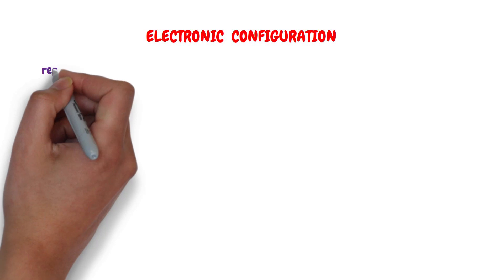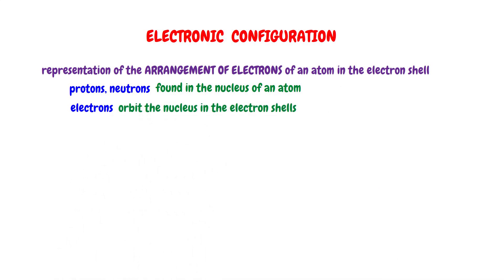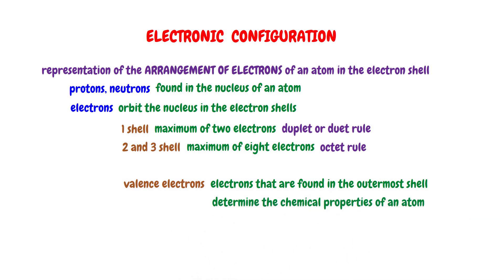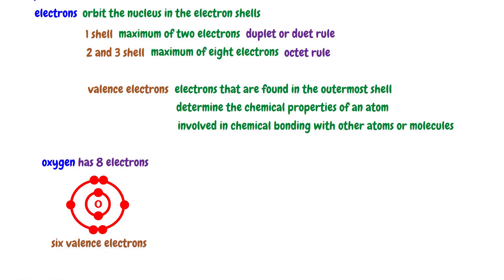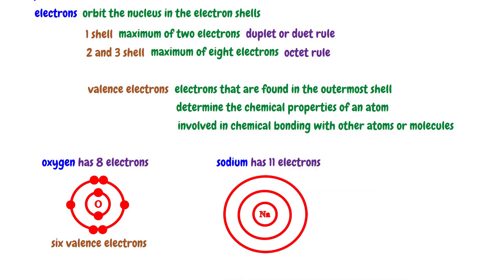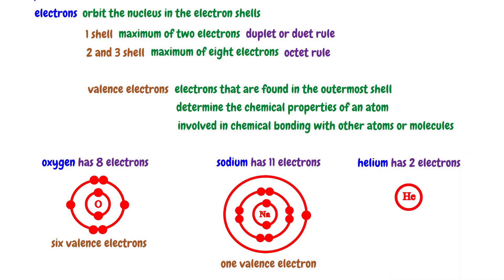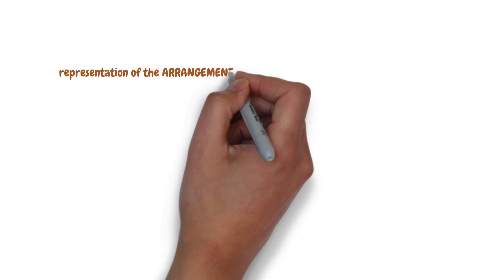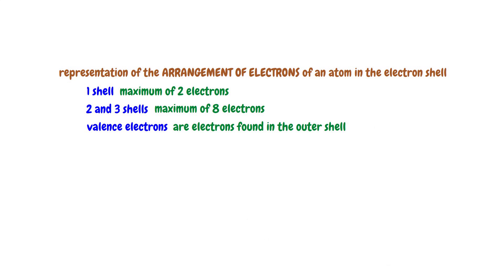How to Write Electronic Configuration of an Element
Welcome to our latest tutorial on writing the electronic configuration of elements! In this video, we dive deep into understanding the arrangement of electrons within an atom’s electron shells. If you've ever wondered how electrons distribute themselves or how to determine the chemical properties of an element, you're in the right place. The electronic configuration not only helps in identifying how electrons are arranged but also provides insights into an element's reactivity and bonding characteristics.

We start by explaining the basics of atomic structure, highlighting the roles of protons, neutrons, and electrons. You'll learn about the duplet rule for the first electron shell and the octet rule for the second and third shells. Our video uses examples like oxygen, sodium, and helium to illustrate how to write the electronic configuration for different elements, emphasizing the importance of valence electrons in chemical bonding. By the end of this video, you'll have a clear understanding of how to determine the electronic configuration of any element and why it matters in chemistry.